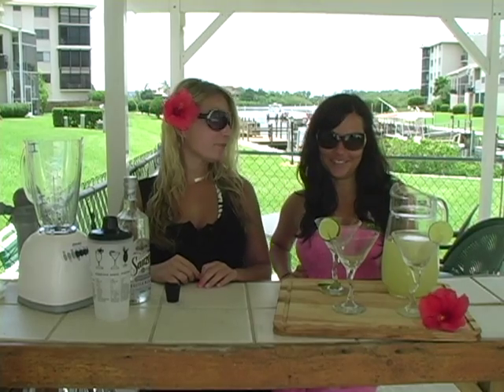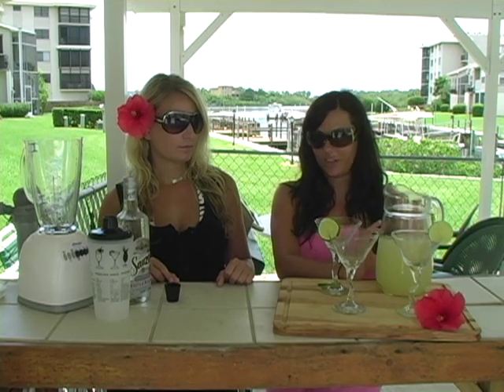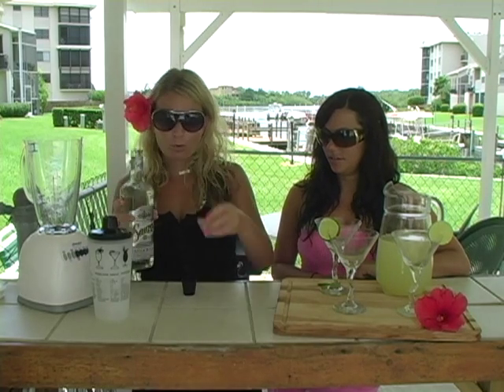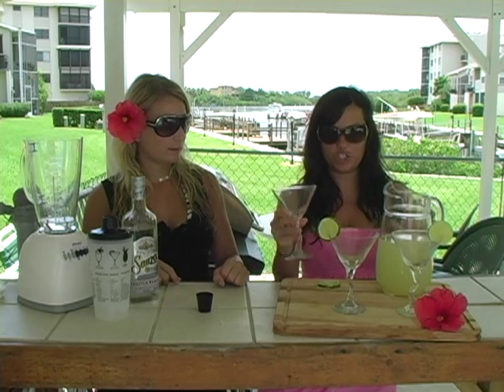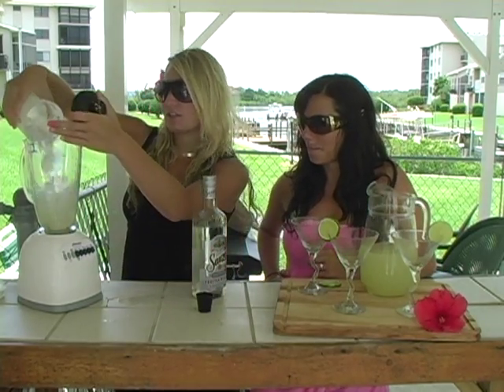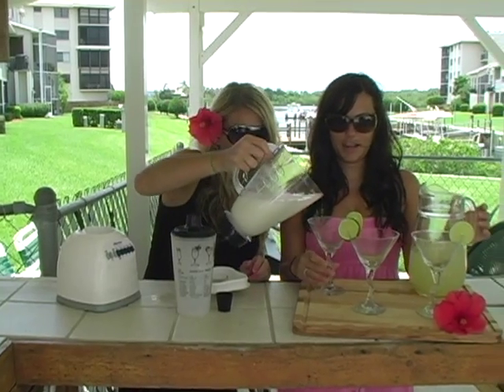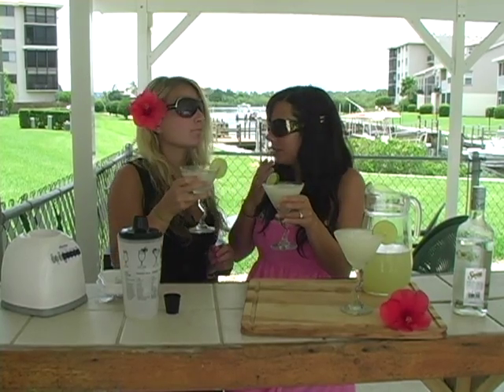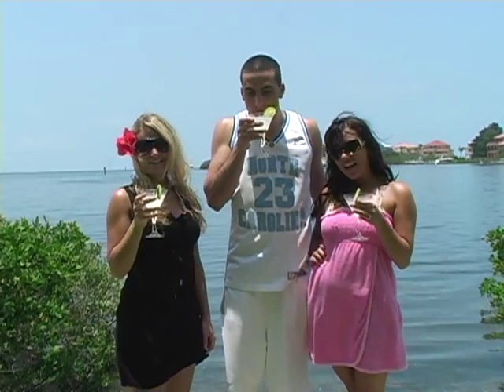Margarita Recipe - by the CookingCousins